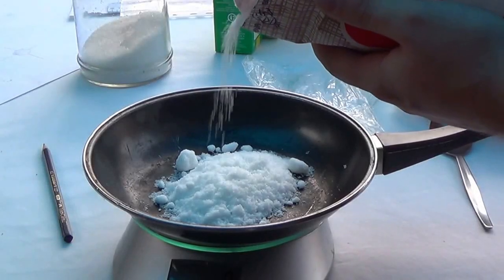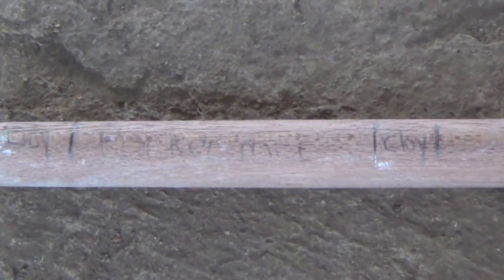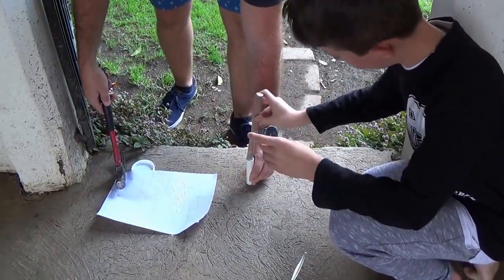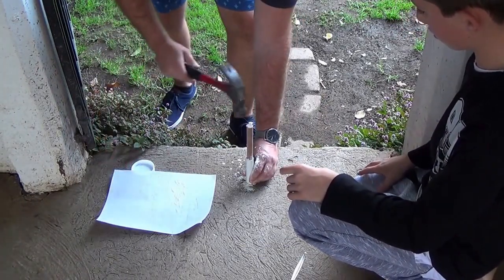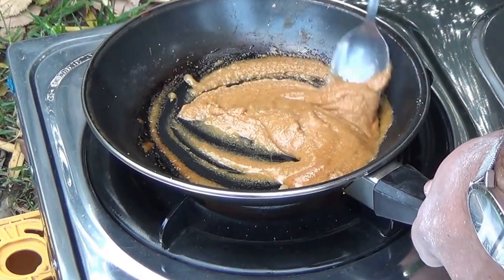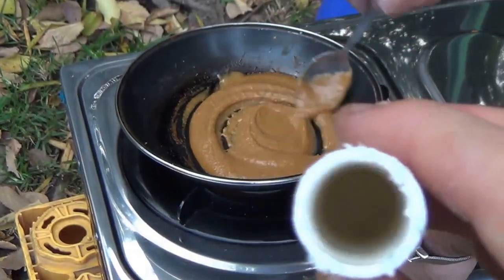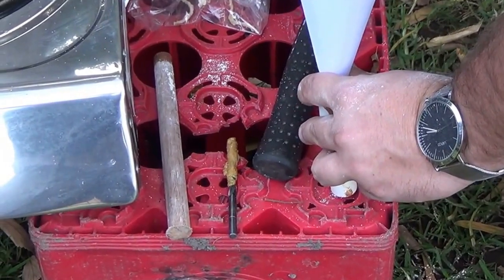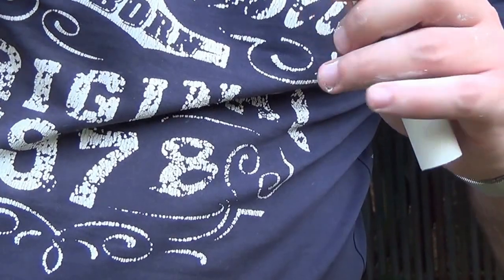HOMEMADE ROCKET ENGINE!!!!